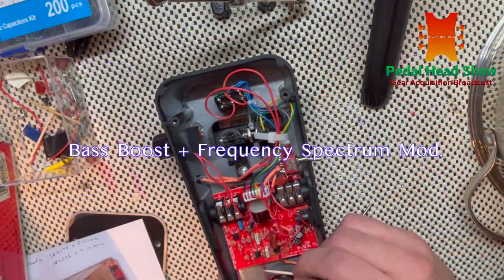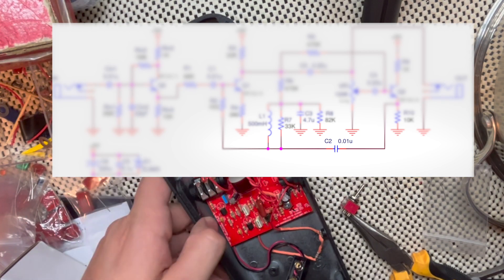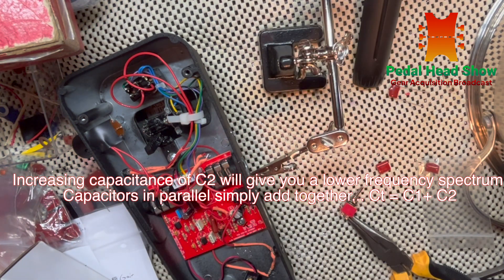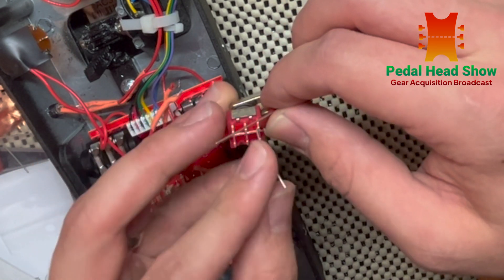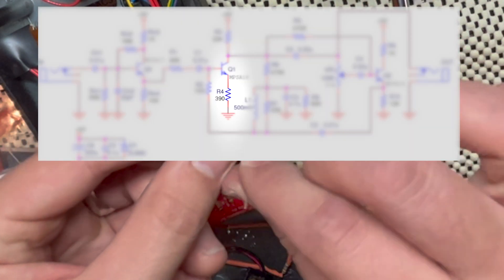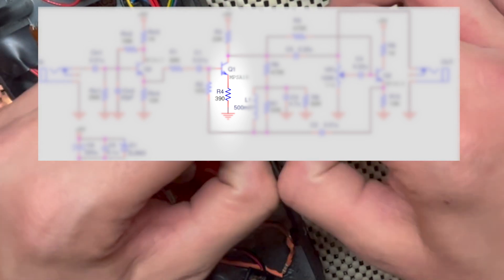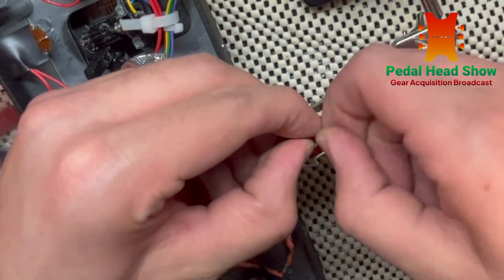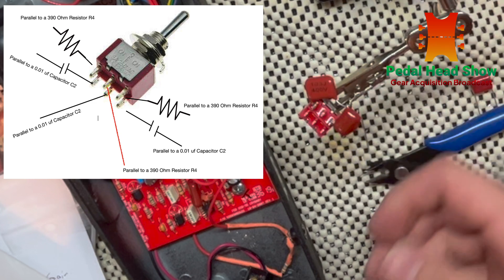Dunlop GCB-95 Bass Gain Mod & Frequency Spectrum Mod Part 2 ( Bass Wah, Jimmi Hendrix Wah) Wow!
Hello everyone welcome to the Pedal Head Show!

Watch as I mod a stock GCB-95 Dunlop Crybaby Wah pedal to have some sick tricks by the flick of a DPDT switch.

Ask yourself has your wah ever went from wah to wow in the blink of the naked eye?
Well let me show you all how to modify your Wah Pedal for greatness. This isn't for the faint of heart there will be drilling involved, Soldering, Mathamatics, you may be afraid to mod... but after you're done you'll learn to love your boring old stock wah pedal more than ever.

Simply use a DPDT switch as 2 separate SPDT Switch's.
Wire the right leg of Capacitor 1 to the top right lug.
Wire the left leg of capacitor 2 to the  top left lug.
Twist the remaining legs together then solder a AWG (18-22 gauge) to the twisted legs of Capacitor 1 and Capacitor 2.
Take that AWG wire and wire it to one of the pads of C2 which is a 0.01uf metal film Capacitor in the centre of the circuit board.
After that wire an additional AWG wire to the top middle Lug of the DPDT Switch, take that wire to the secondary pad of C2 to create a parallel circuit that changes the frequency spectrum, depending on the value the higher capacitance will lower the stock frequency spectrum to give you more growl like the Jimmi Hendrix Wah, or even give you a faux talkbox / Bass Wah spectrum of wah ling capabilities.

After that we'll